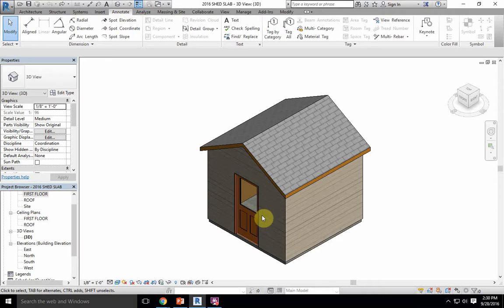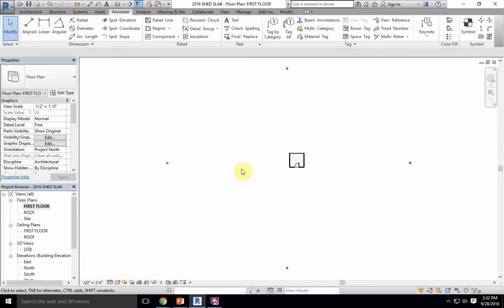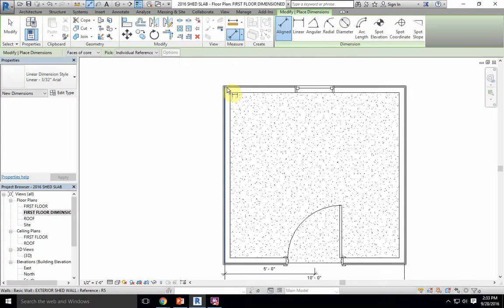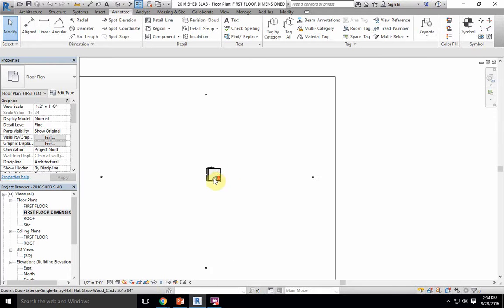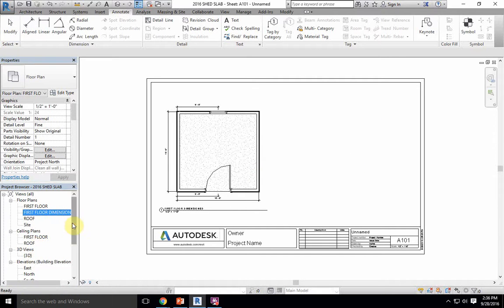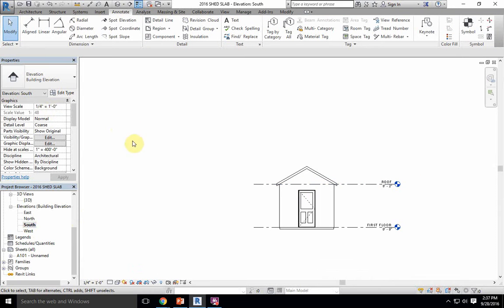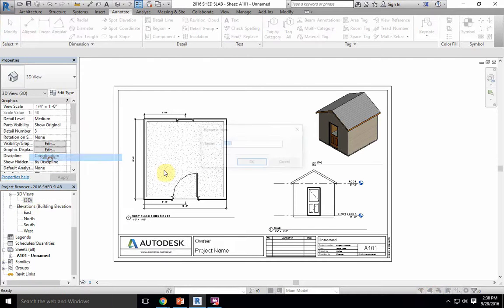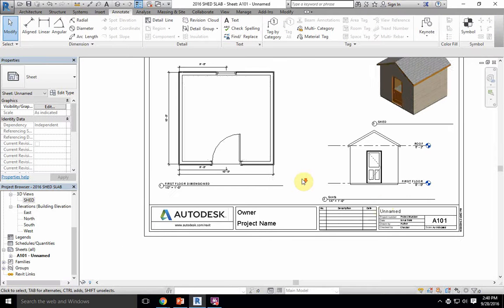PLOTTING SHED FLOORPLAN AND ELEVATION CEA PLTW